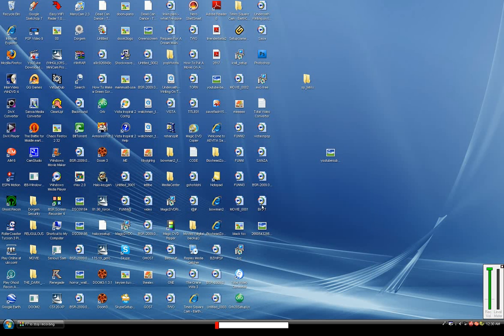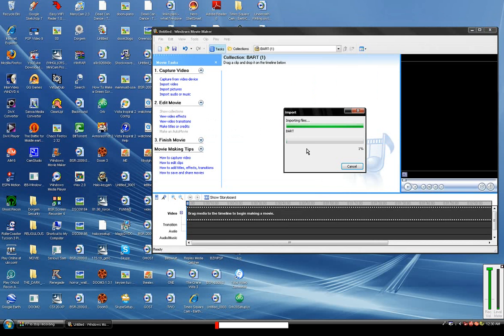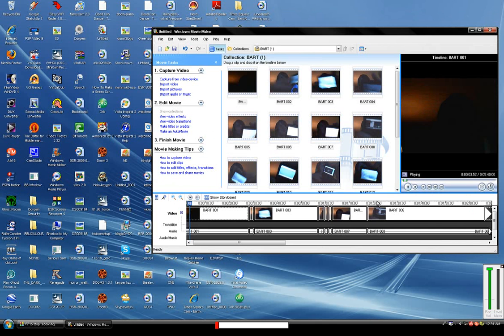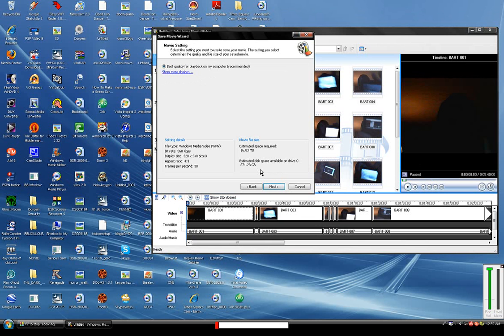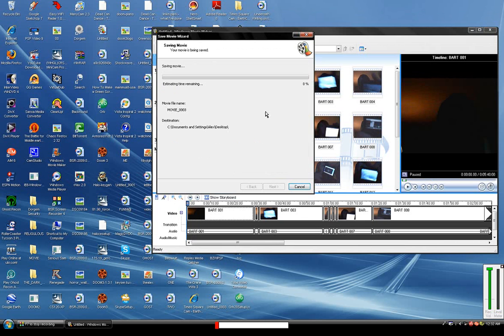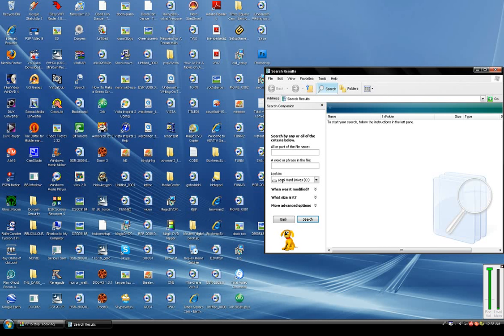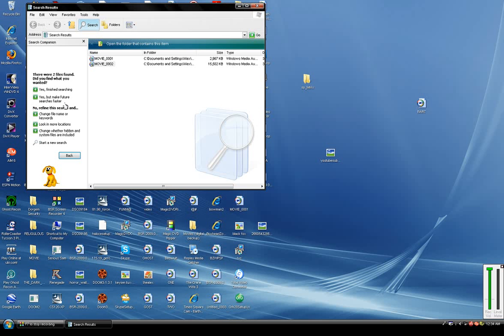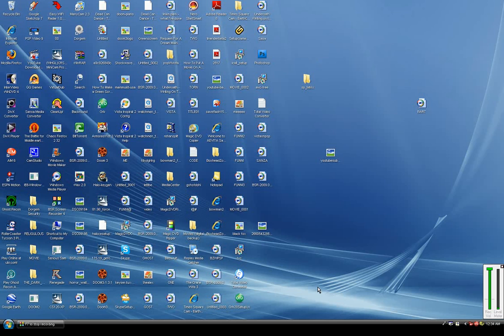How To Compress A Video and Keep The Quality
In this video, I will show you how to compress a video file by about 40%!